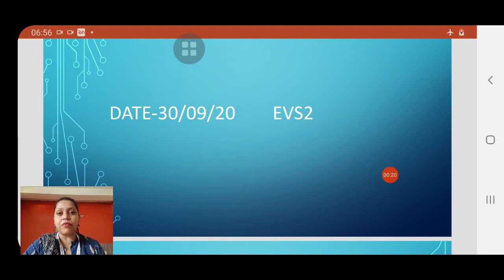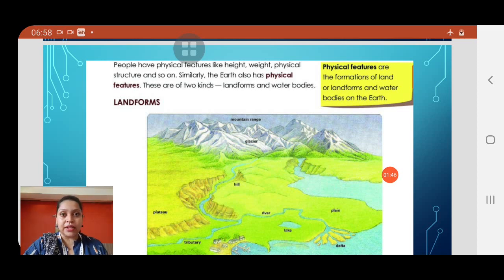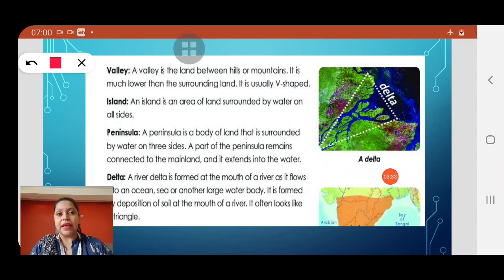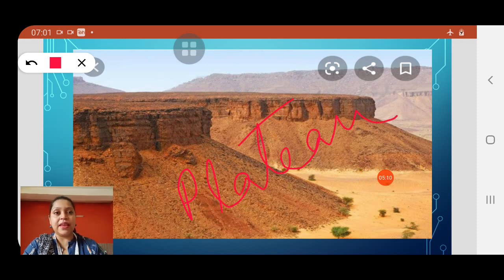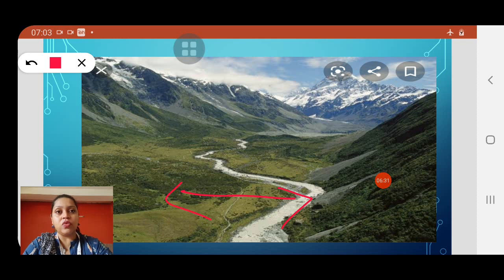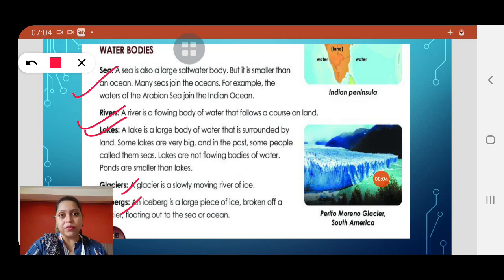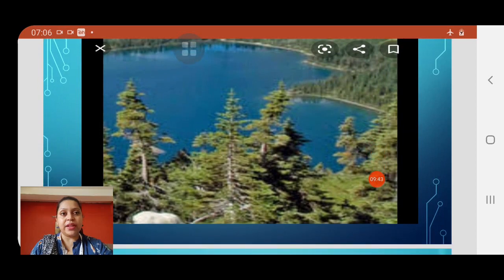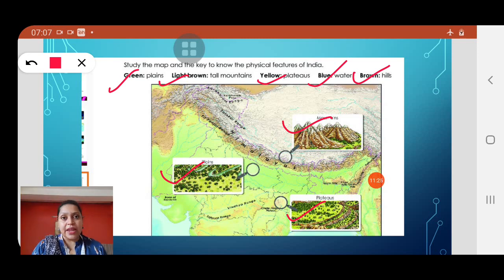4A-EVS2-30/09/20-Revision of L3"What does the Earth Look Like"#@SFSNarengi